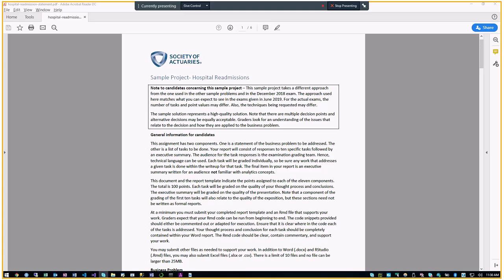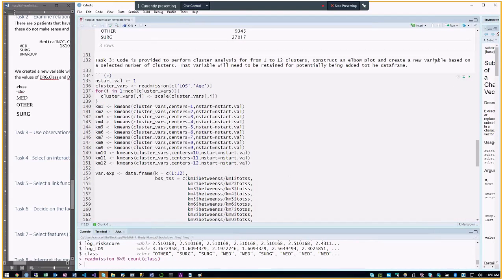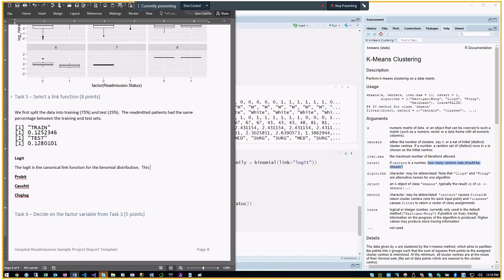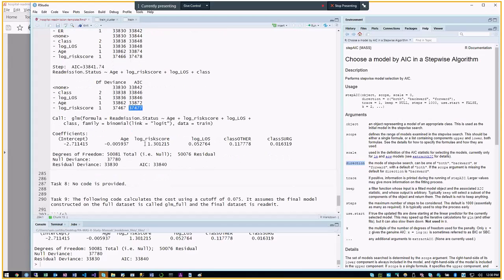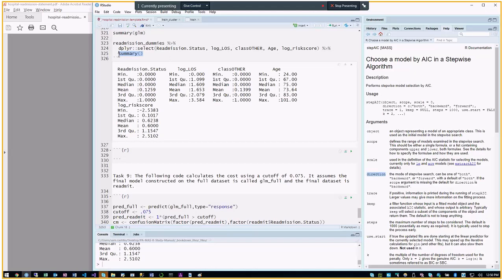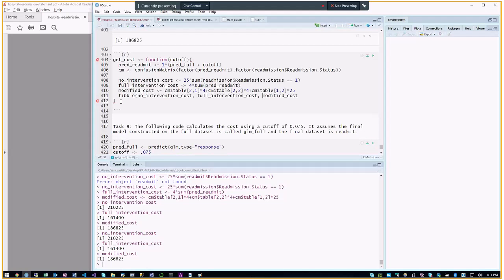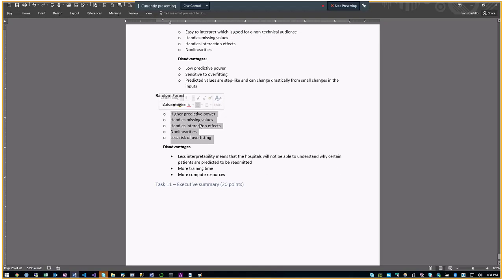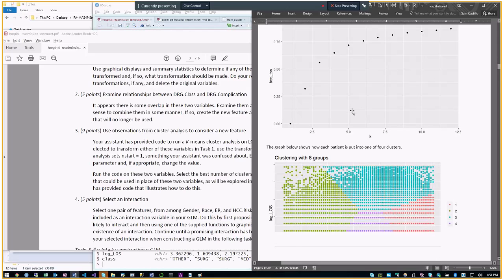Practice Exam - Hospital Readmissions - Solution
## Updated YouTube description

Can a predictive model help hospitals identify patients at higher risk of readmission—and target interventions more cost-effectively?

In this practice-exam solution walkthrough, Sam Castillo works through a hospital readmissions modeling project based on a sample from the Society of Actuaries (SOA). Follow the process from data preparation and exploratory analysis to clustering, interaction effects, model evaluation, and cost-based decision-making.

📊 EXECUTIVE SUMMARY

In this project:
-  The LACE index provides a benchmark AUC of 0.70.
-  The developed Generalized Linear Model (GLM) achieves an AUC of 0.745, indicating better discrimination on the project’s evaluation data.
-  Key predictors include length of stay, age, risk score, and patient class.
-  An interaction between ER visits and log-transformed risk score contributes to the final model.
-  Model-targeted intervention produces the lowest estimated cost among the strategies evaluated, under the exercise’s assumptions.

The focus is on balancing predictive performance, interpretability, and business value—not simply maximizing a model score.

🔎 DATA PREPARATION & EXPLORATION

We examine patient characteristics, identify inconsistent records, and prepare features for modeling.

Topics include:
-  Log-transforming length of stay and risk score.
-  Evaluating age without retaining a log transformation.
-  Reviewing DRG class and complication categories.
-  Removing six records identified as inconsistent within the exercise.
-  Combining related categorical information into a simplified patient-class feature.

🧩 CLUSTER ANALYSIS

We apply k-means clustering to standardized age and log-transformed length of stay. After examining the elbow plot, we select four clusters for simplicity.

The resulting cluster feature does not improve holdout performance, so it is excluded from the final model—an example of testing a feature rather than assuming it adds value.

🔗 INTERACTION EFFECTS

We investigate whether the relationship between one predictor and readmission changes depending on another variable.

The walkthrough compares:
-  Gender and race.
-  ER visits and log-transformed risk score.

The ER visit–risk score interaction is retained in the model.

💰 CHOOSING AN INTERVENTION THRESHOLD

A prediction becomes useful when it supports a decision. We compare three strategies:

-  No intervention.
-  Intervention for every patient.
-  Targeted intervention based on predicted readmission risk.

Under the project’s cost assumptions, a probability cutoff of approximately 20% produces the lowest estimated cost. The walkthrough also notes ambiguity in the intervention-cost inputs, so the threshold and savings should be interpreted within the exercise—not as a clinical recommendation.

Data cleaning, feature engineering, k-means clustering, GLM interpretation, interaction terms, AUC evaluation, and translating predicted probabilities into cost-based recommendations.

📌 CONTEXT

The AUC values, selected features, and intervention threshold describe this practice project. They are not universal benchmarks or evidence that the model will deliver the same results in a hospital setting.